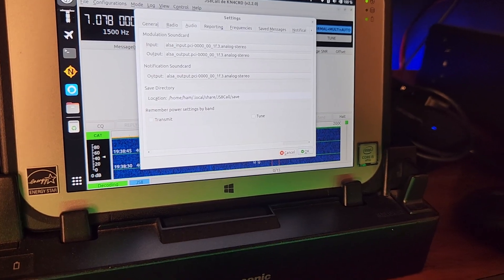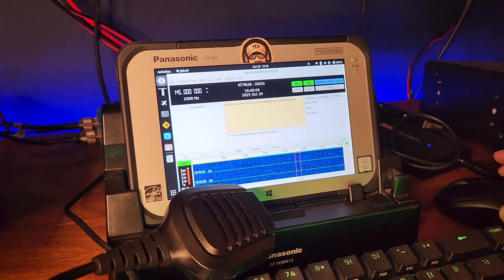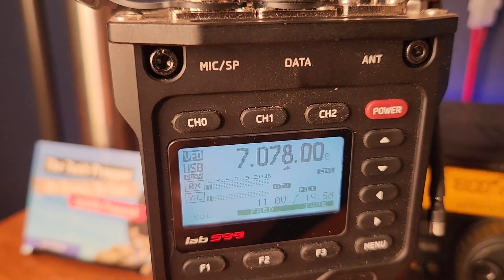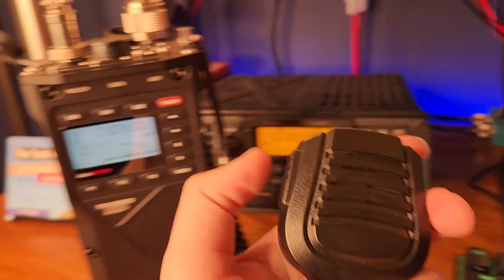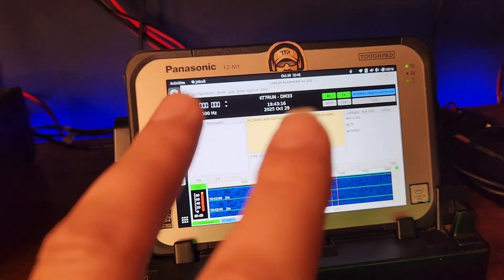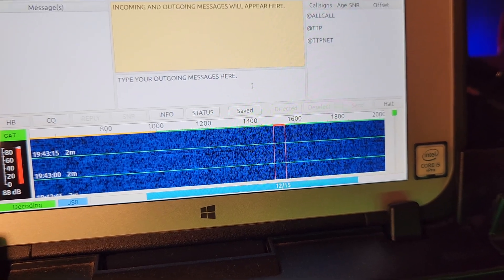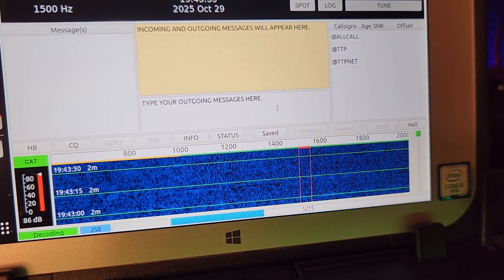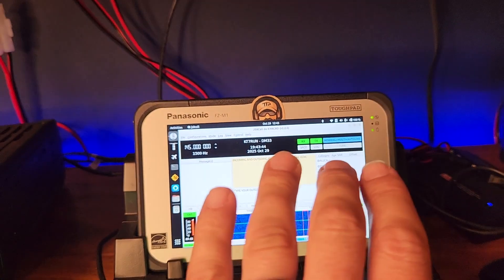Plan for Comms Failure - Acoustic Coupler Test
In this video, I am will simulate a communications failure in which my digital mode interface (the DigiRig) becomes unavailable. I'll use a technique called "acoustic coupling".